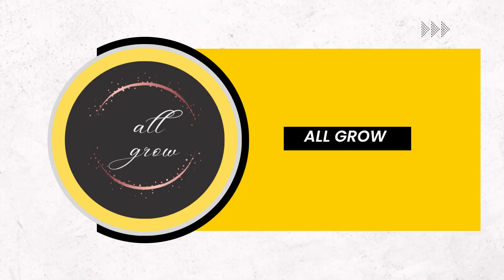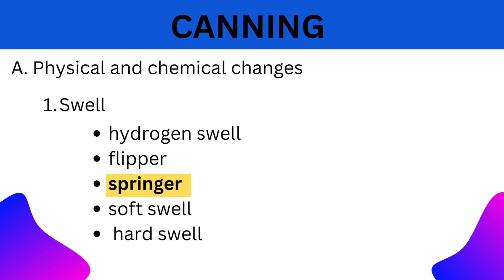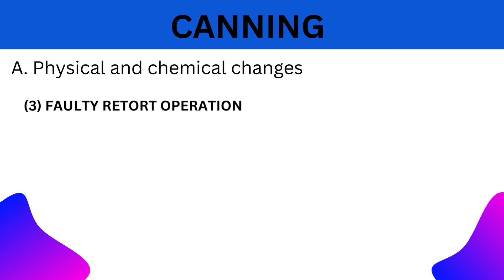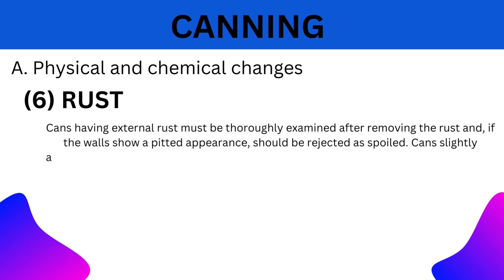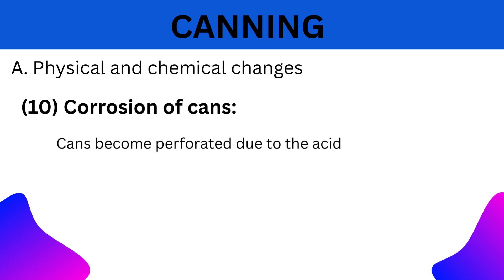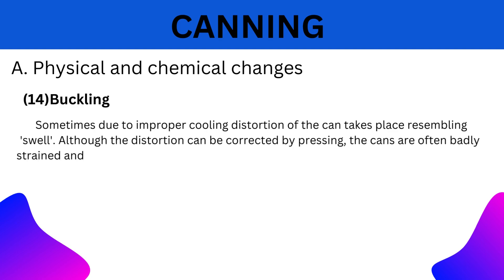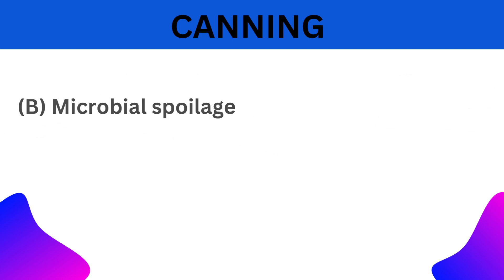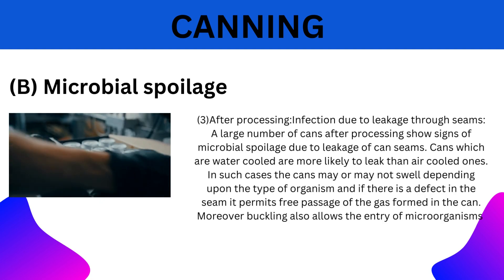causes of spoilage of canned foods ||canning part-2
in this video we will we learning about
causes of spoilage of canned foods
thanks a lot guys for watching the video